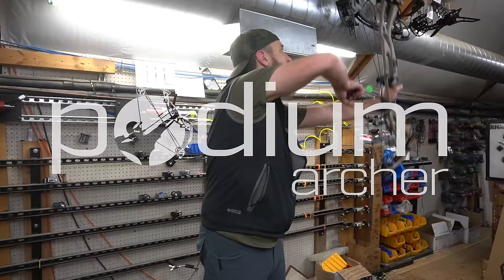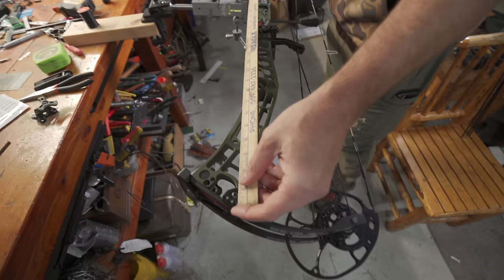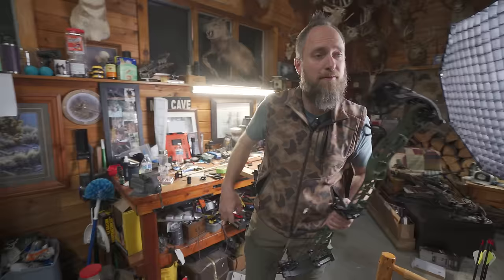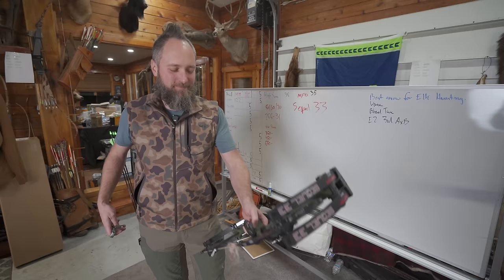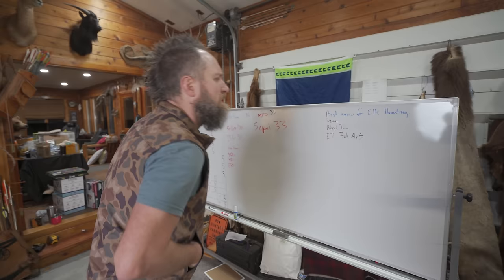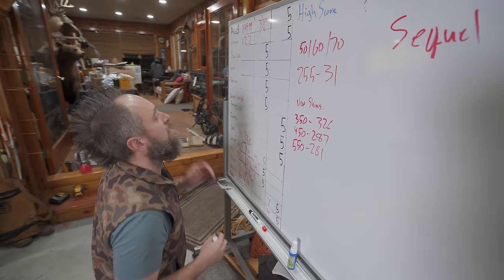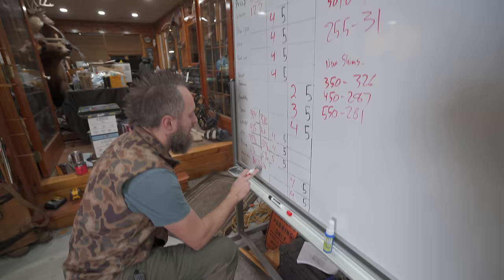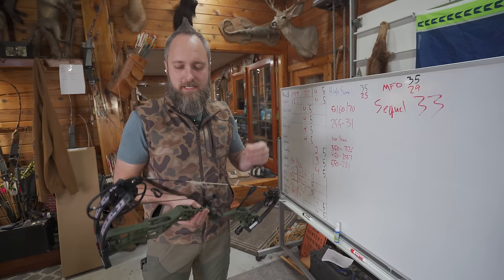2024 Darton Sequel 33 With MFJJ!!!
Detailed review of the all new Darton Sequel 33 with MFJJ!